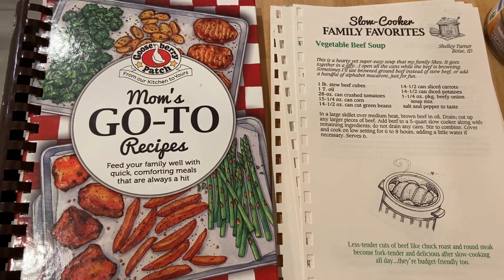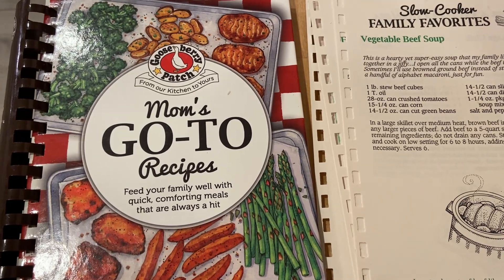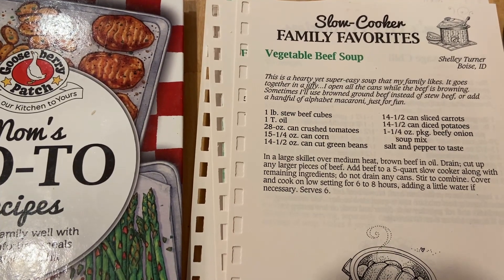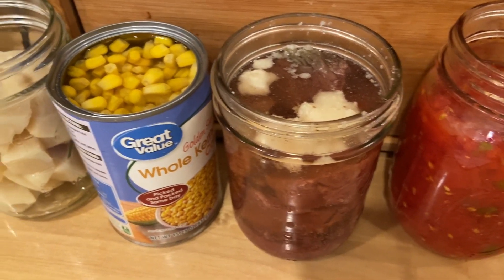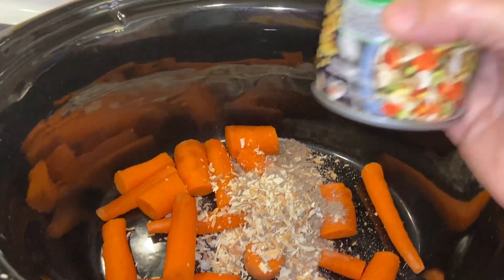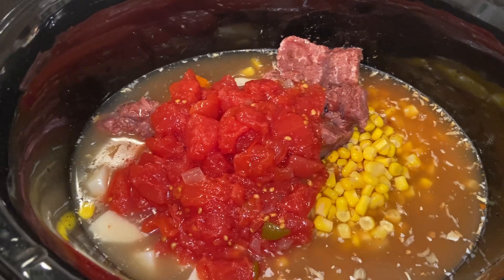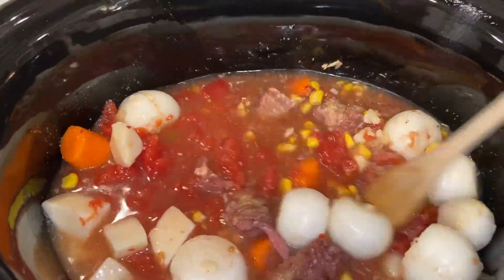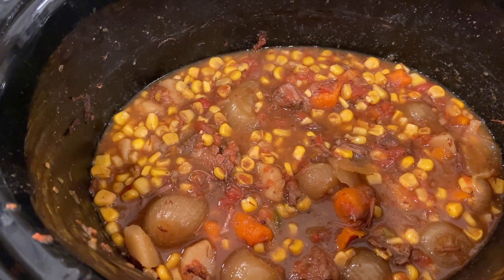Crockpot Vegetable Soup! Easy Dump And Go Recipe! Using Home Canned Ingredients!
I made a quick and easy dump and go vegetable soup. Fall is here and I'm all about soup! This one you can change out the vegetables and even the meat. It's very adaptable to whatever you like in your soup!